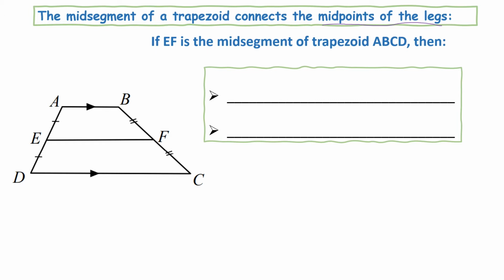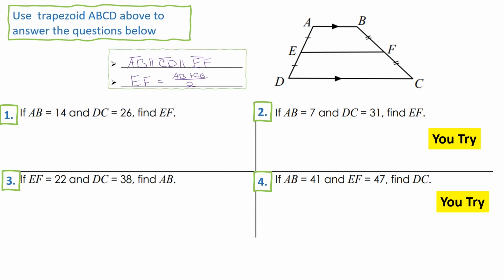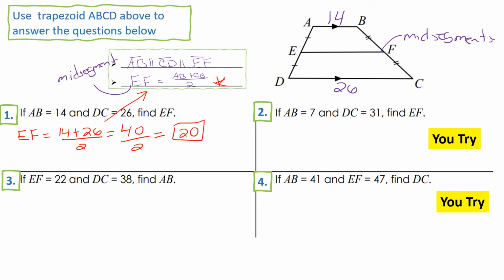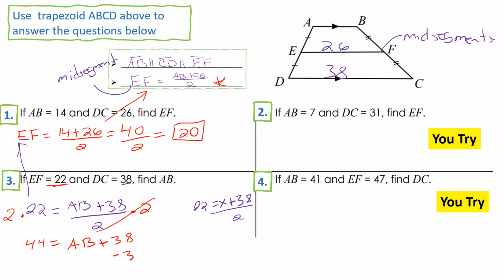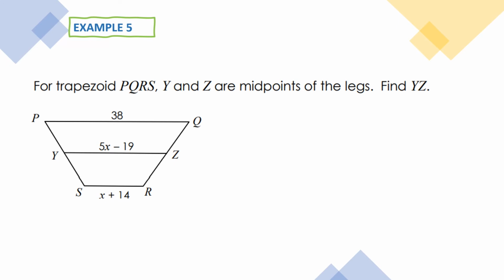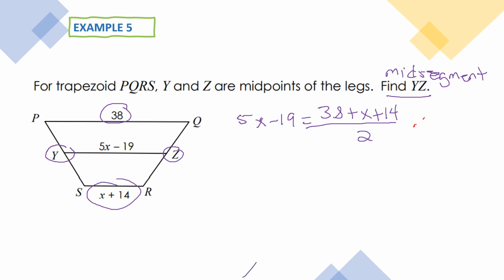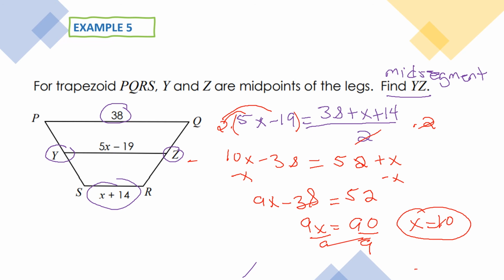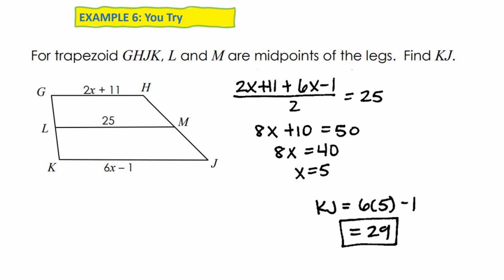Midsegments of Trapezoids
Learn how to solve problems involving the midsegments of trapezoids with me. This video has several sample problems and a few for you to try in your own. This lesson is part of the geometry polygons and quadrilaterals unit.